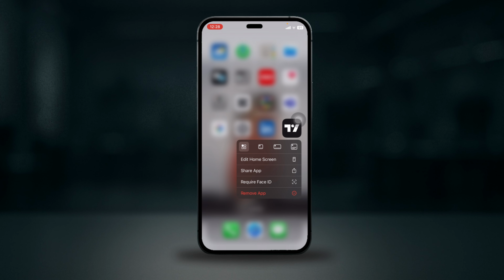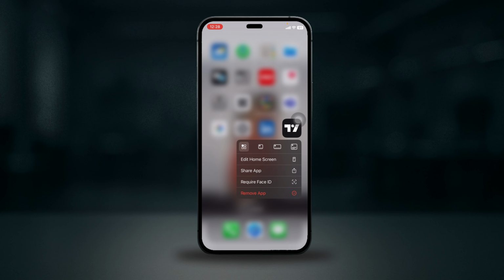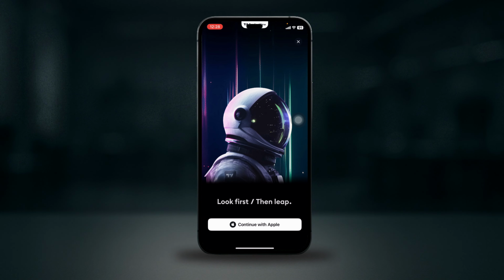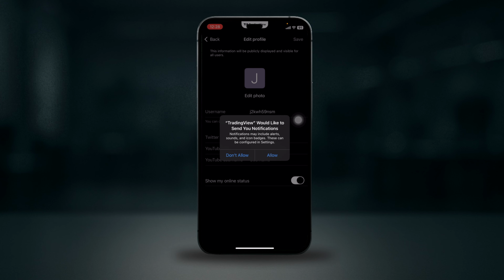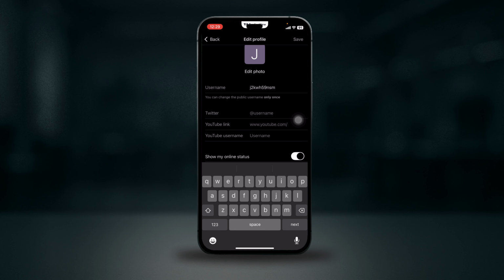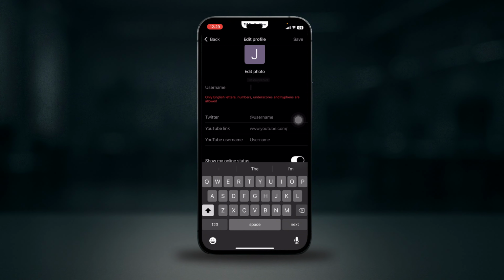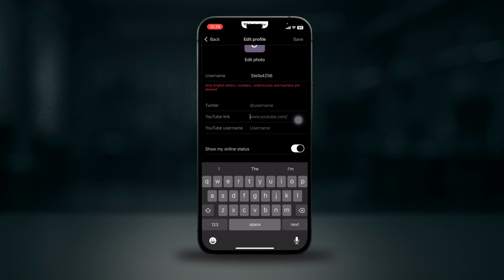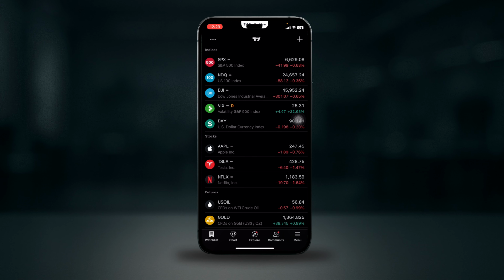How to Create a TradingView Account Easily 2025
Want to start trading and charting on TradingView? 📈🖥️ In this 2025 tutorial, I’ll show you how to create a TradingView account step by step on desktop, iPhone, or Android. Learn how to register safely, choose the right plan (free or premium), and access your charts, alerts, and watchlists immediately.

Here’s what you’ll learn:

⚙️ How to sign up for TradingView using email, Google, or social login

🔑 How to verify your account and set a secure password

📲 How to choose between free and premium plans

🚀 Pro tips to set up your account for smooth charting and trading in 2025